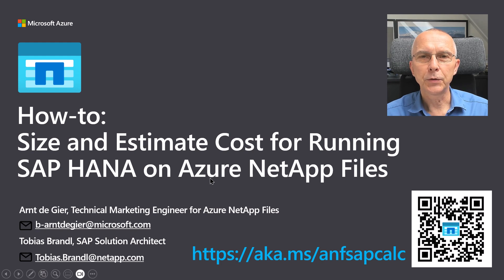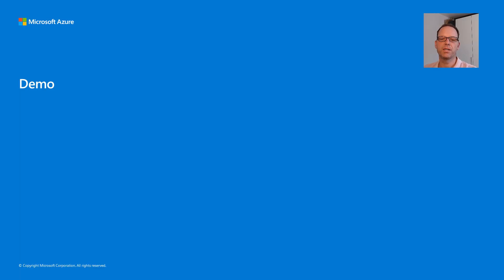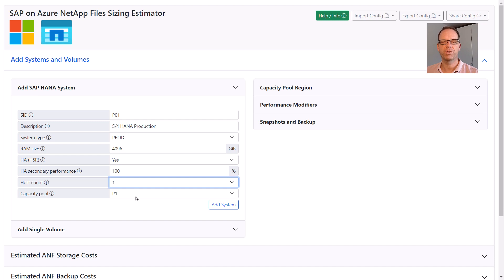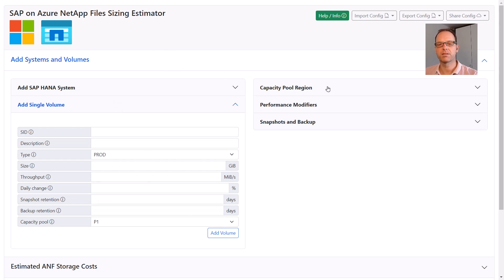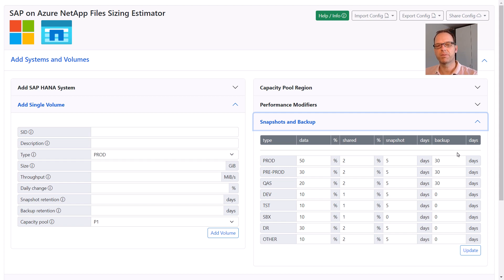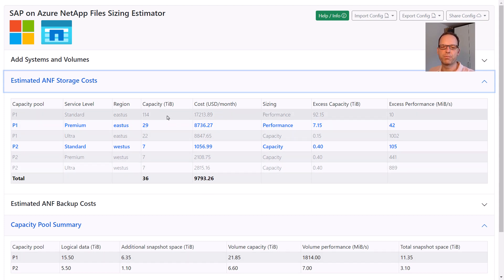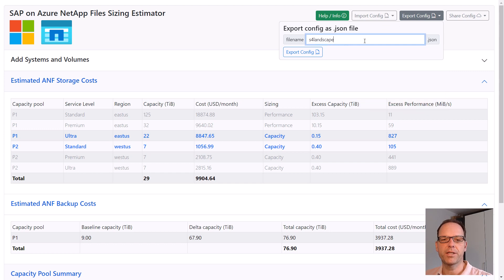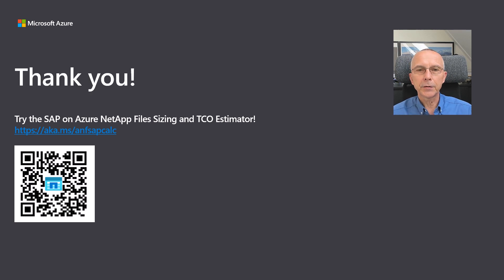How-to: Size and Estimate Cost for Running SAP HANA on Azure NetApp Files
Discover the game-changing Azure NetApp Files SAP Sizing Estimator in this video, uncovering how accurate sizing transforms SAP deployment in Azure, powered by Azure NetApp Files. Learn how optimal sizing enhances performance and drastically improves Total Cost of Ownership (TCO), enabling efficient resource allocation and cost savings. See how this tool accelerates cloud migration and gain insights from experts on its significance. Whether you're planning to migrate SAP workloads or optimize existing deployments, this video illustrates how precise sizing drives performance excellence and cost efficiency in Azure NetApp Files.